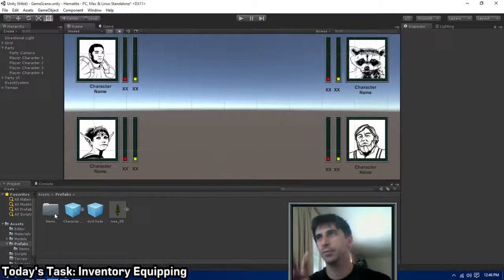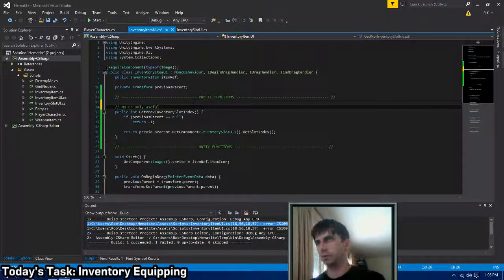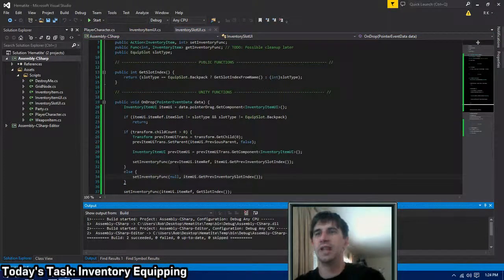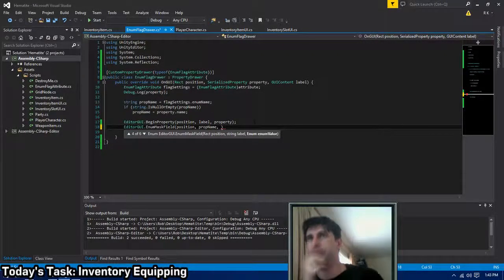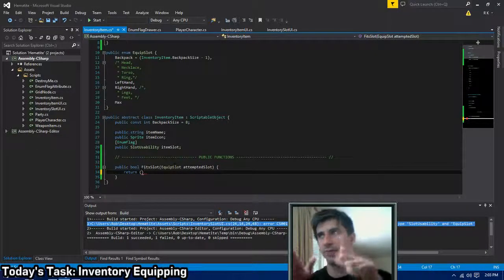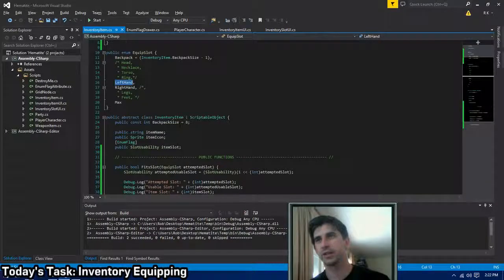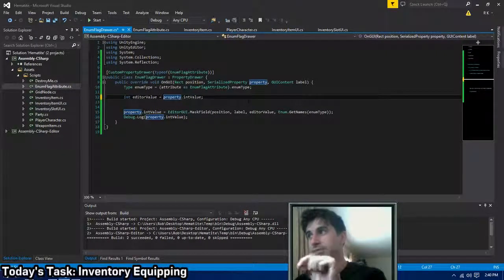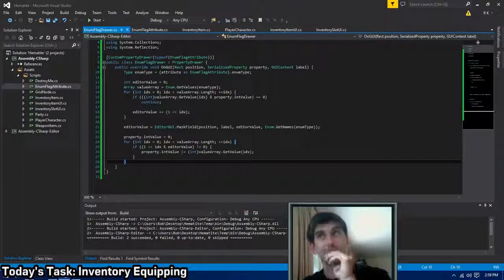Dungeon Crawl #9 - Inventory Interface Bindings